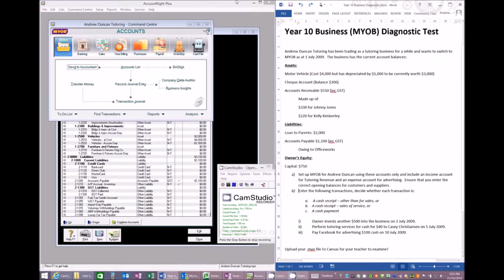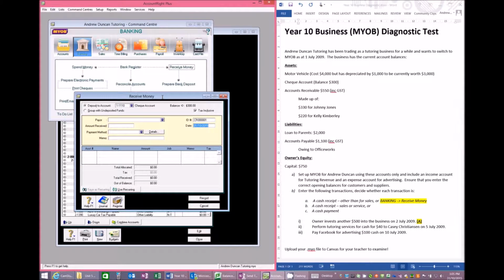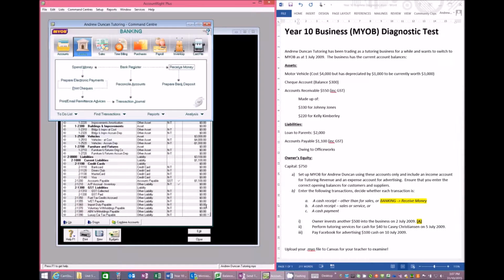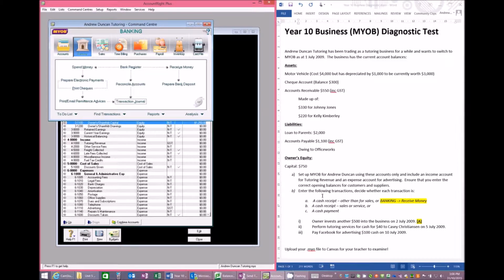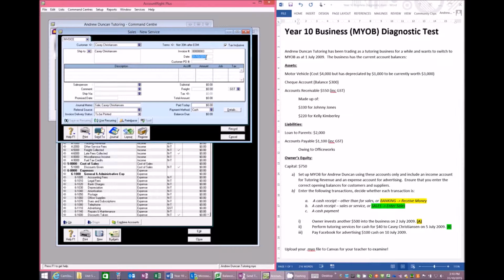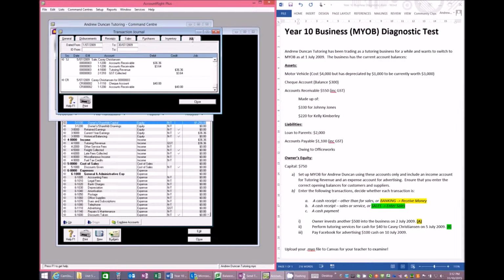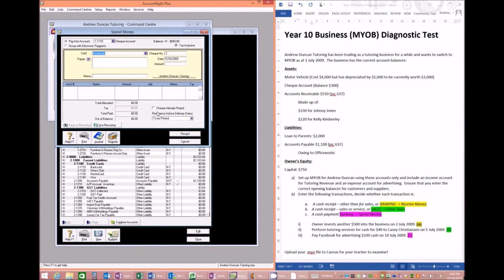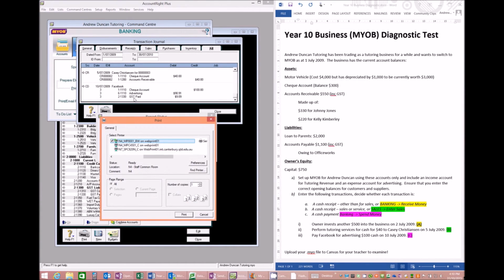10BUS MYOB Diagnostic Entering transactions